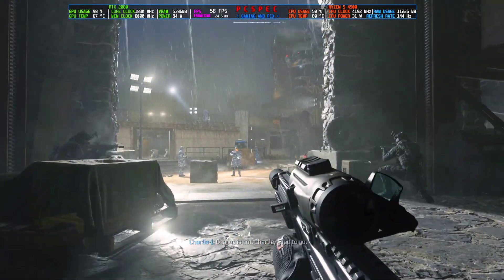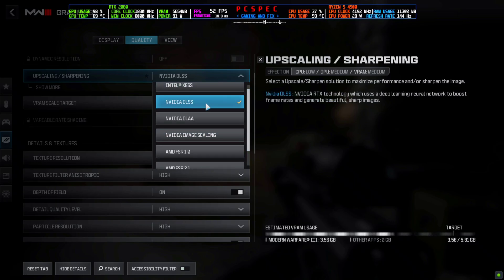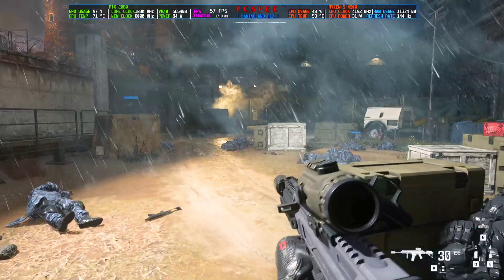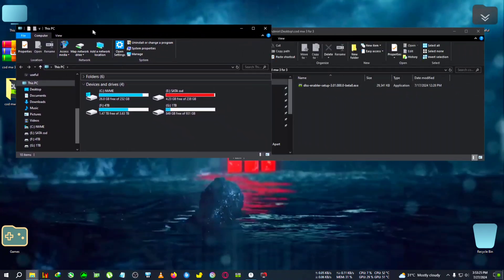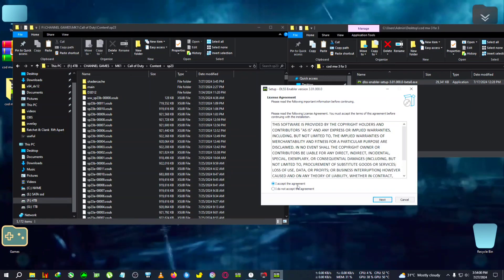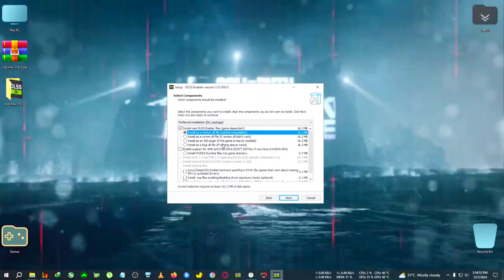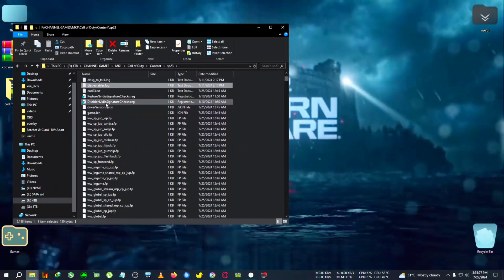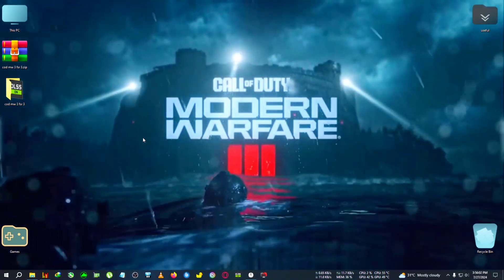How To Install FSR 3 Frame Gen In COD MW 3 (Game Pass Version)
upi- gbiswas37@boi

tags